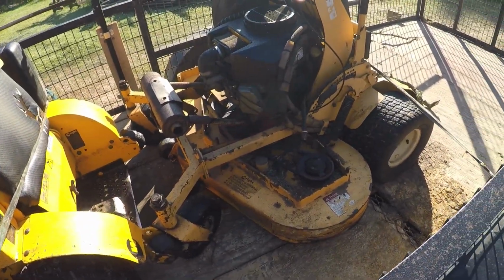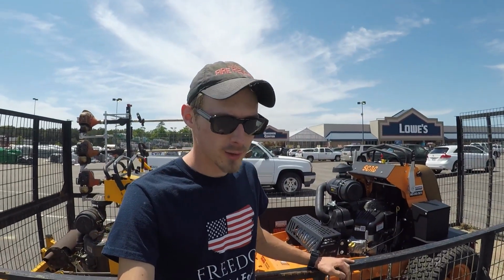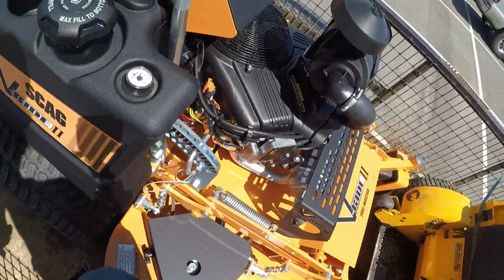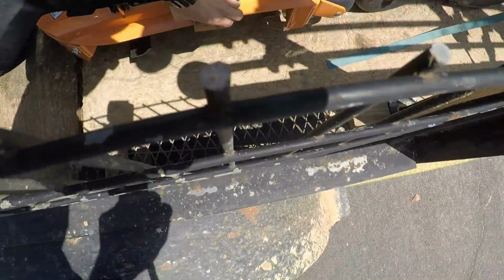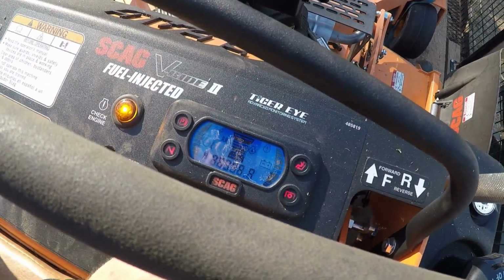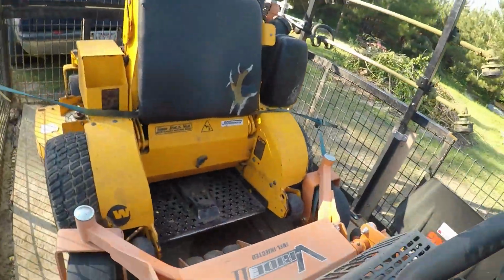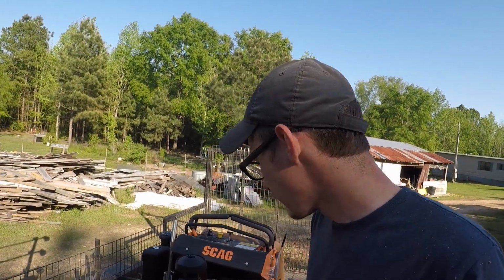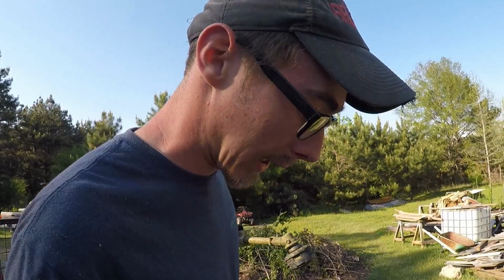|| NEW MOWER!! ||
New mower purchased and mowing footage.